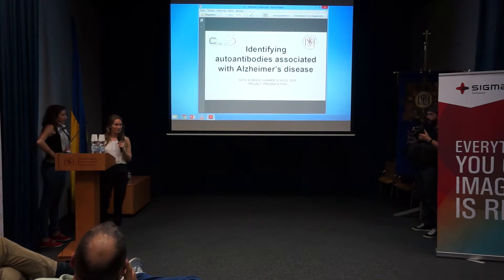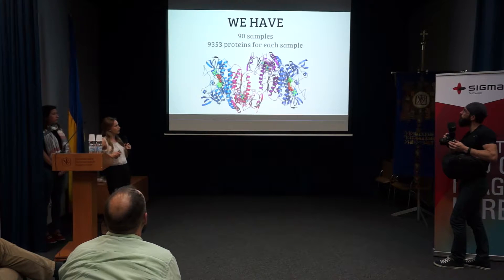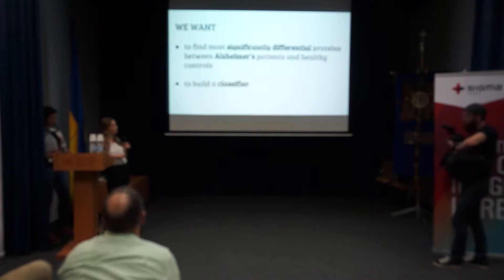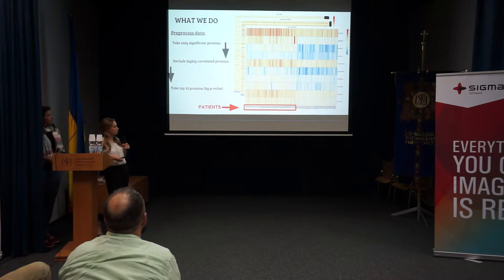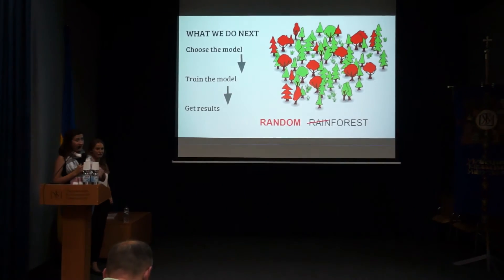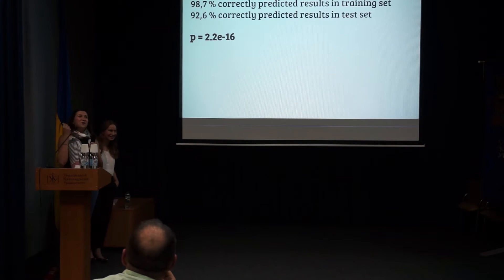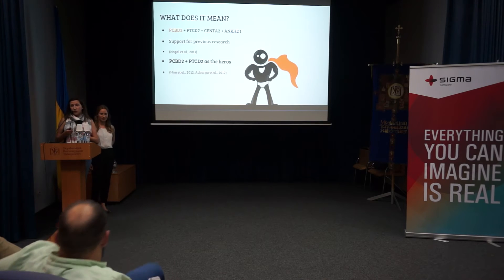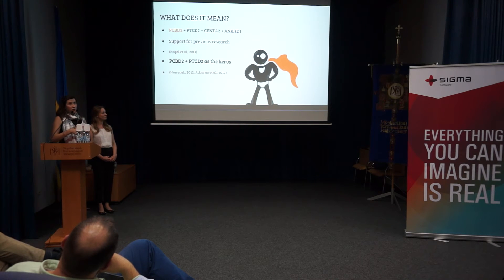Identifying autoantibodies associated with Alzheimer’s disease - Project Presentation LvCS 2016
This project was completed during the Lviv Data Science Summer School 2016 The project supervisor - Elena Sügis. The project goal was apply machine learning and bioinformatics algorithms including normalization and training a classifier in order to find most significantly differential proteins between Alzheimer’s patients and healthy controls.